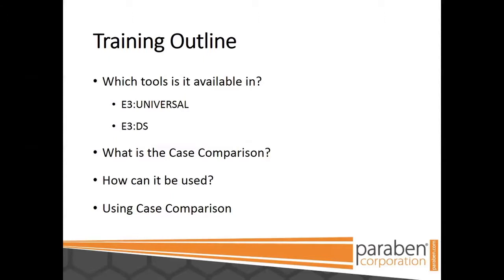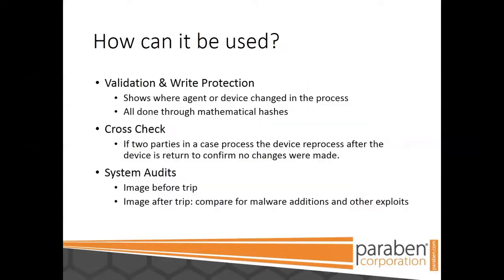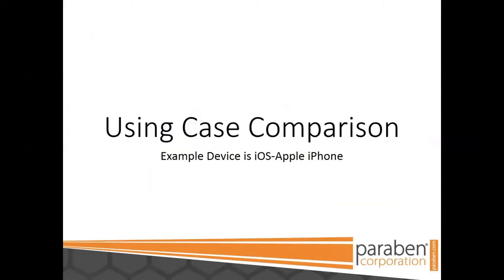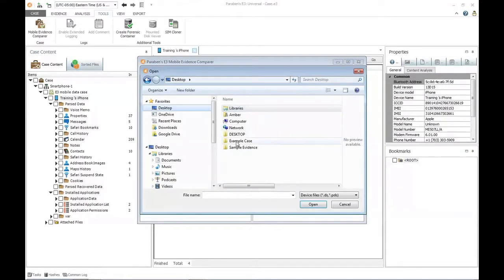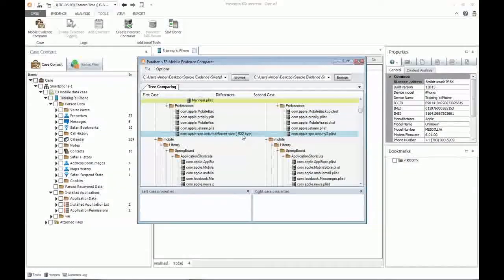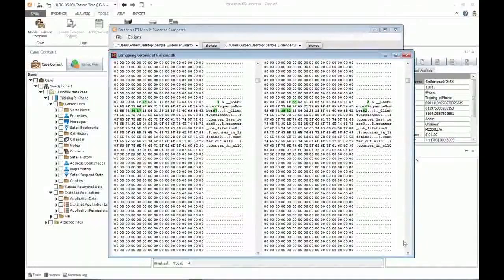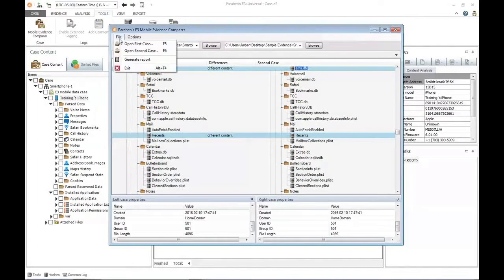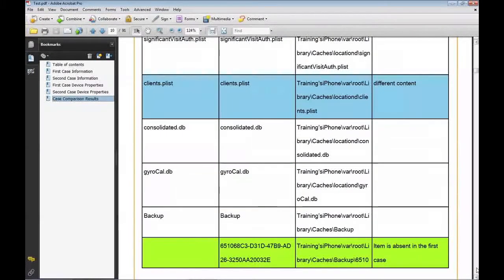E3 Platform Using Mobile Case Comparer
This quick training will walk you through using the Mobile Case Comparer in the E3 Platform.